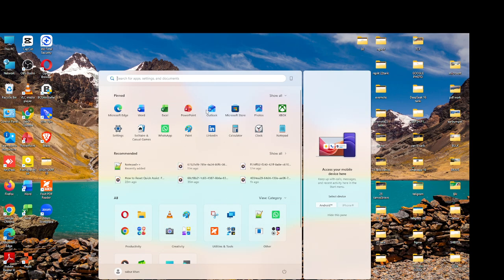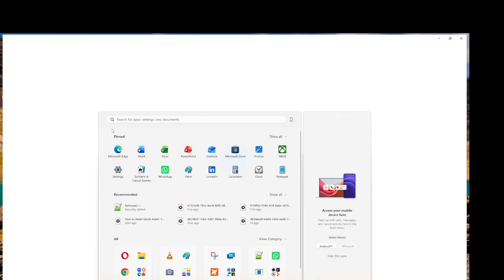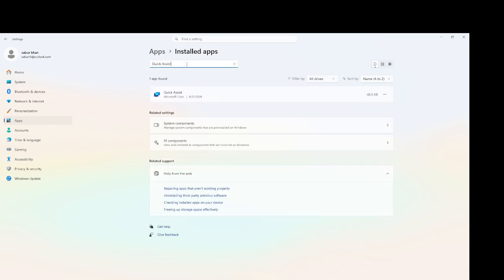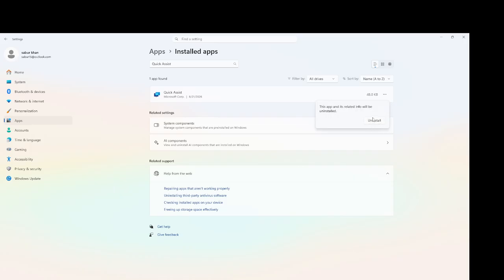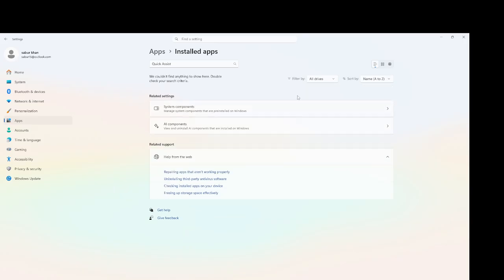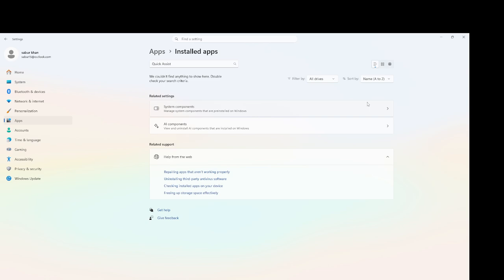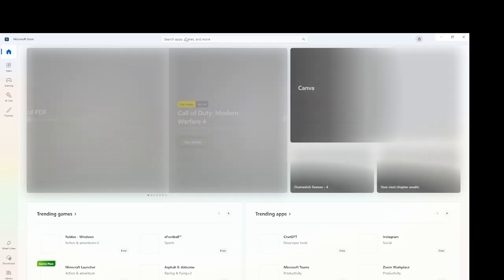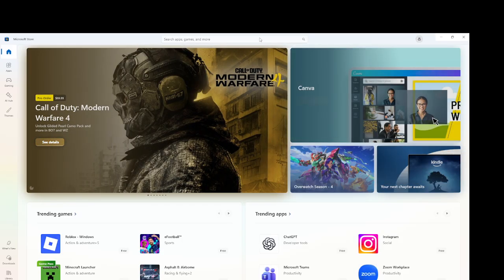How to Uninstall Quick Assist Full Guide 2026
Learn how to uninstall Quick Assist on Windows 11. This quick guide shows you how to remove the Quick Assist app safely and easily.